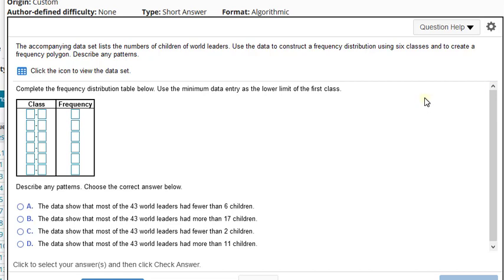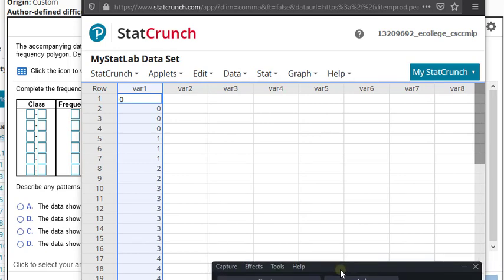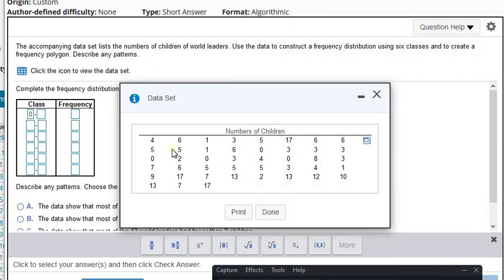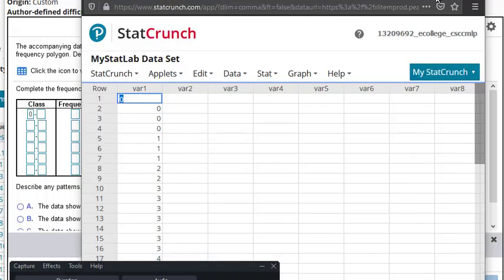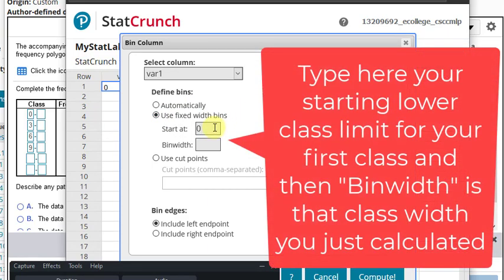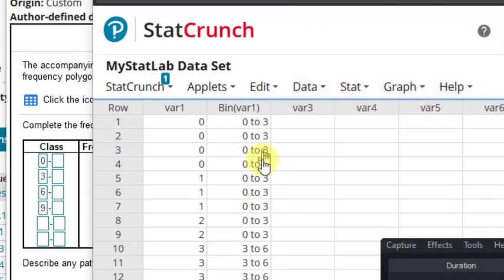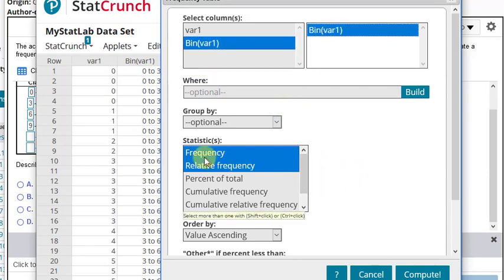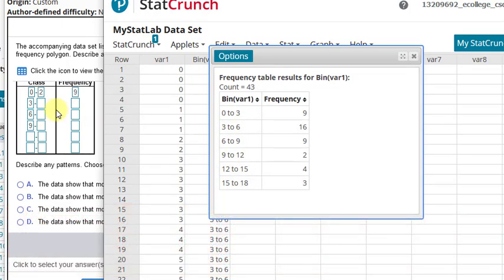Making a Frequency Distribution with StatCrunch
Here we go over the steps to making a frequency distribution with the help of StatCrunch